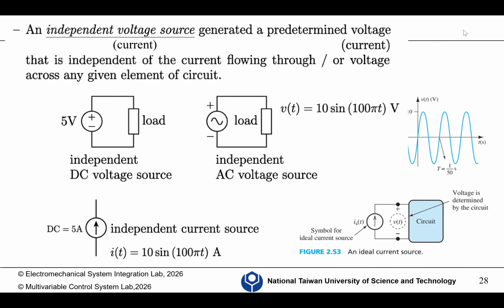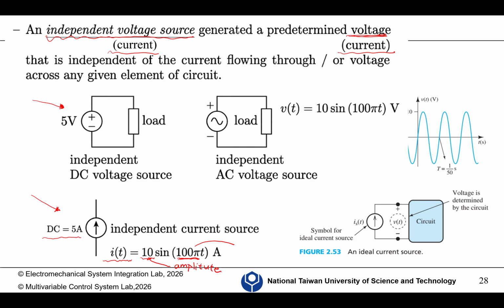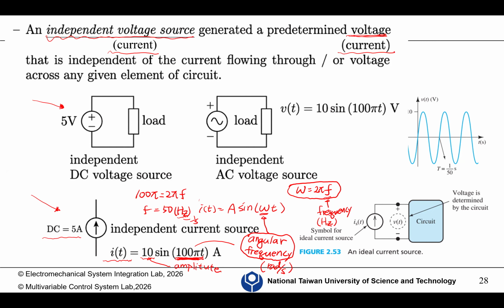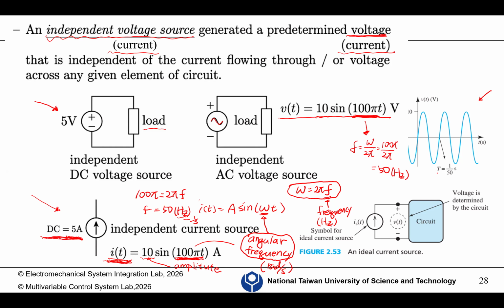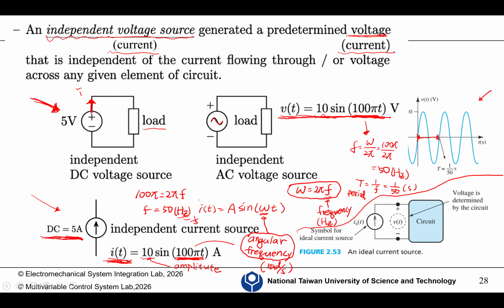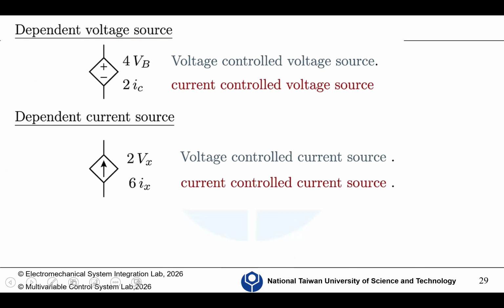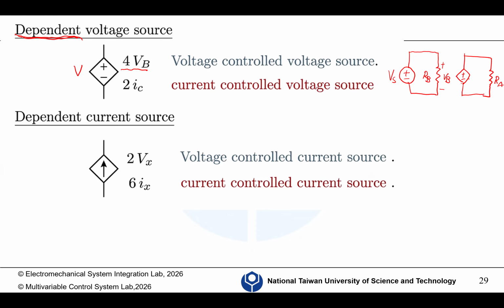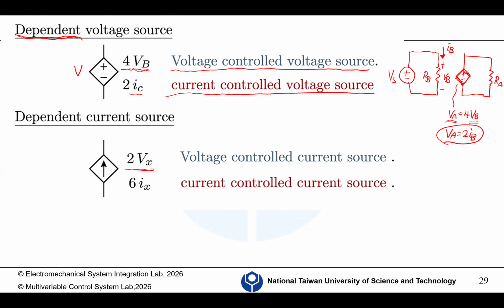Ch2 Fundamentals of Electric Circuits_2